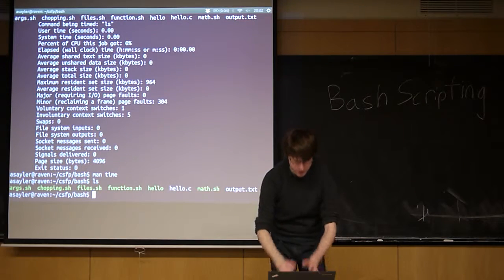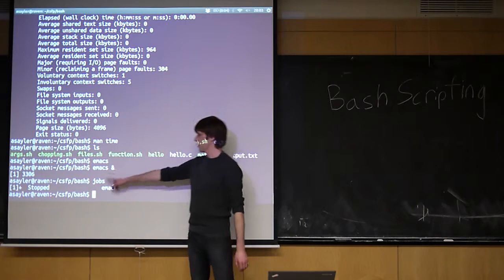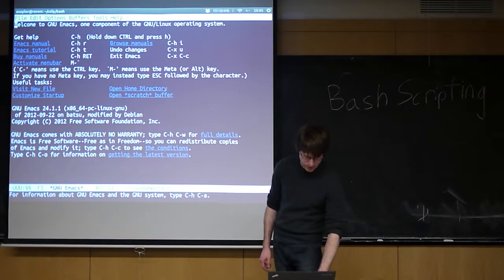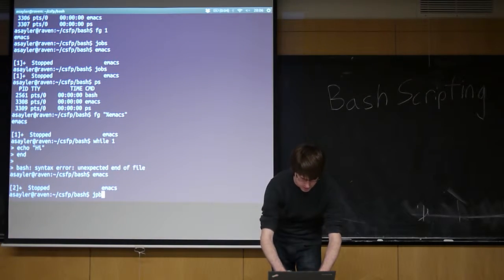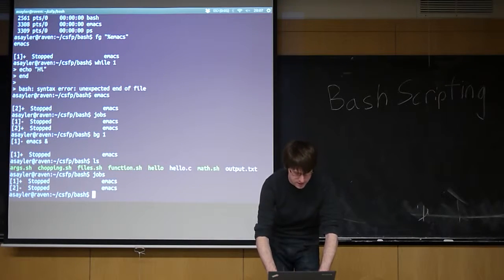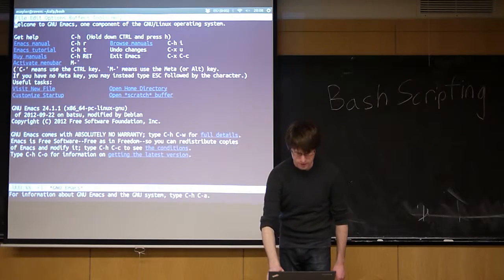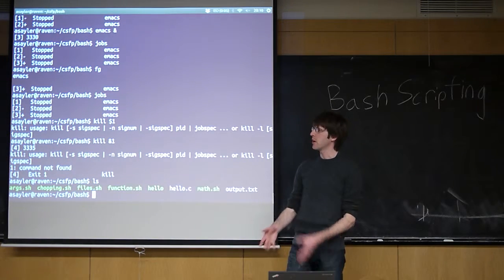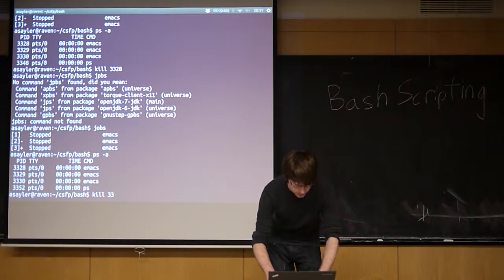CU - CSFP - 130213 - Bash and Scripting - Part 04: Shell Jobs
Bash and Scripting - Part 4: Shell Jobs

Topics: Shell Jobs, jobs, ps, kill

Date: 02/13/13